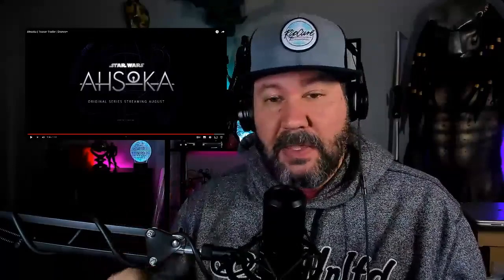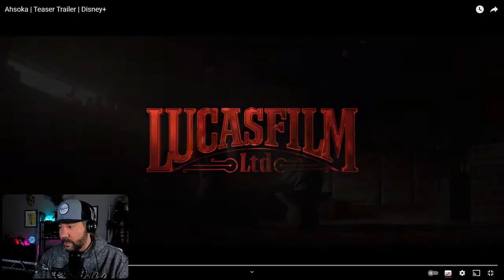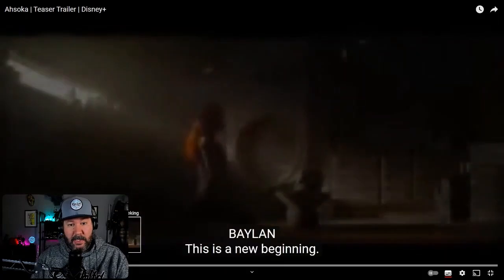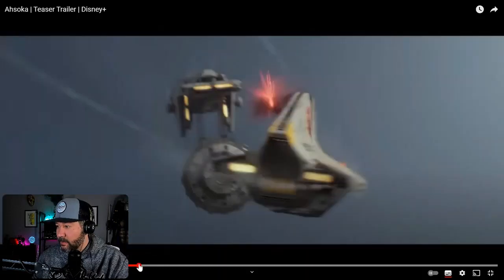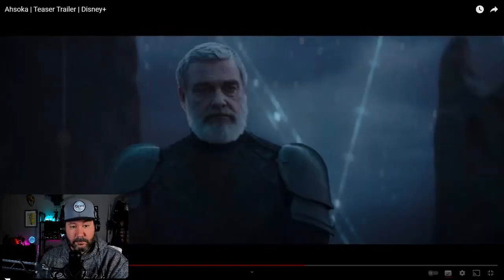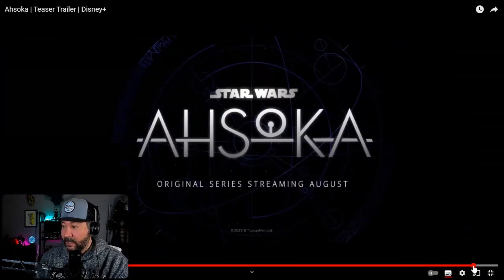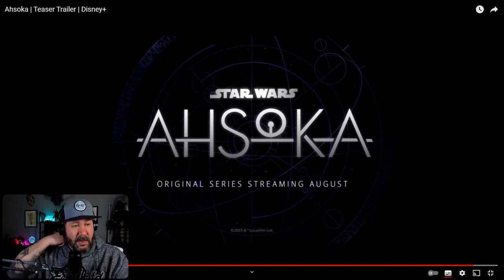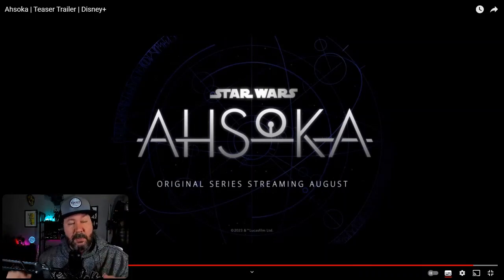Ahsoka Trailer Explained!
With so many references to Star Wars Rebels, let me explain to you what is going on!